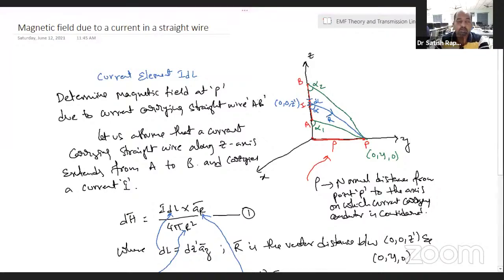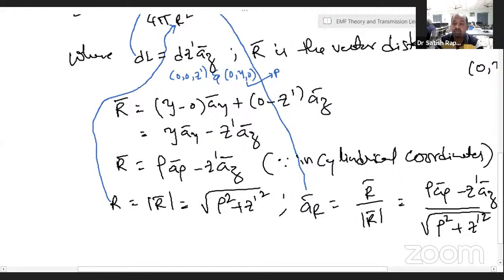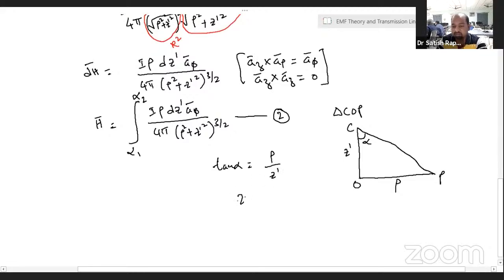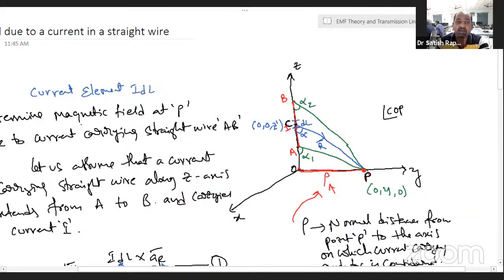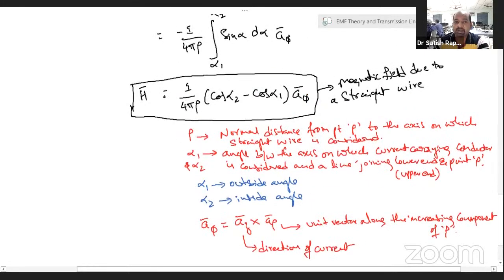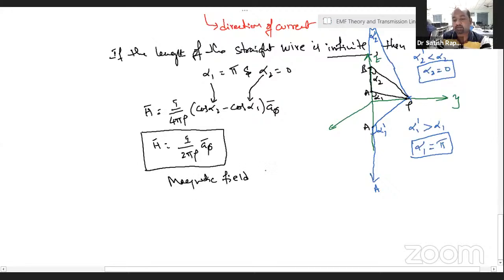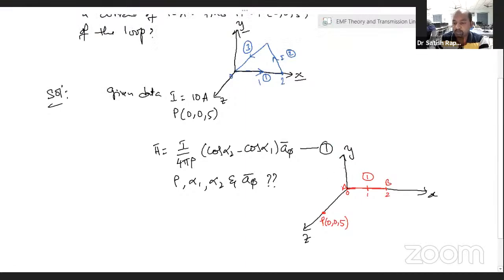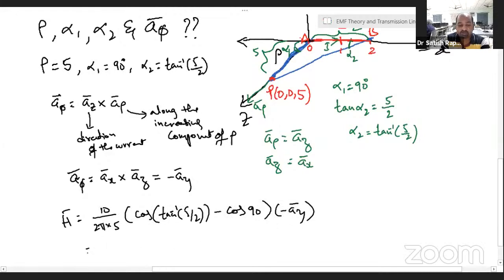Magnetic Field due to straight wire